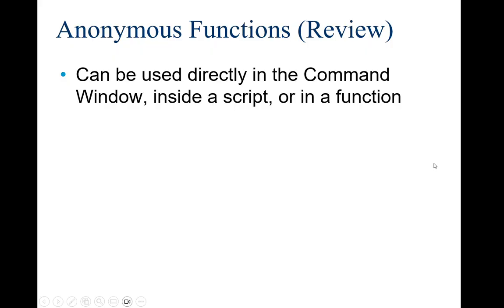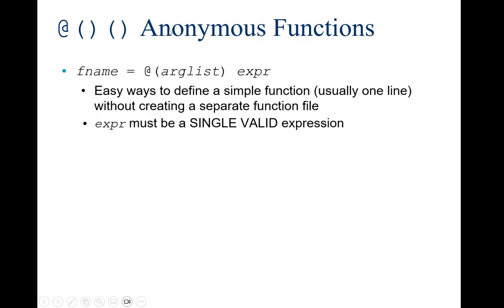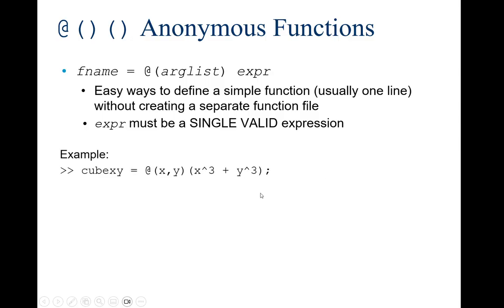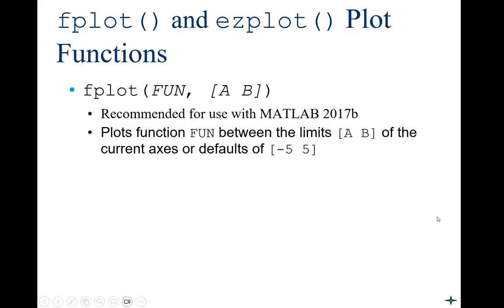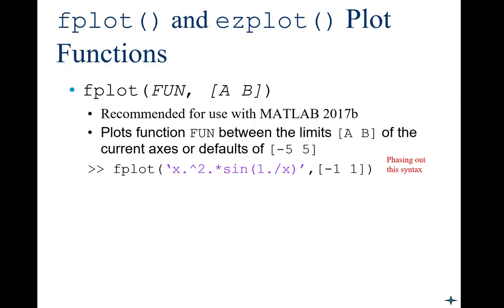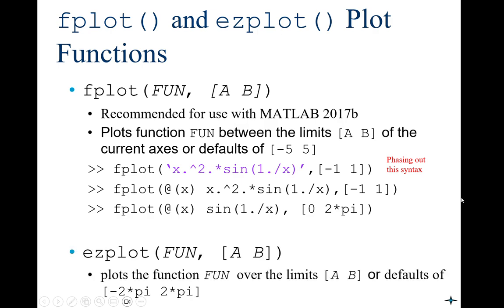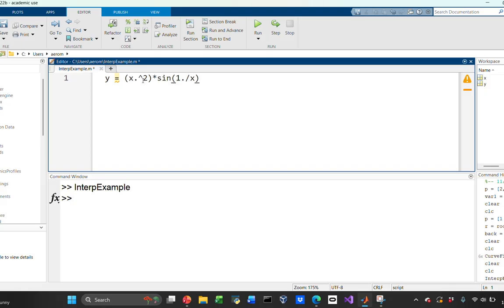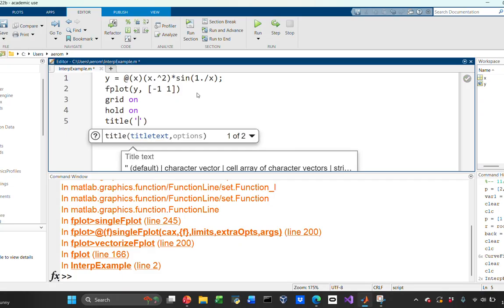Matlab Tutorial - Anonymous Functions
Understand anonymous functions in MATLAB with simple examples and practical applications.